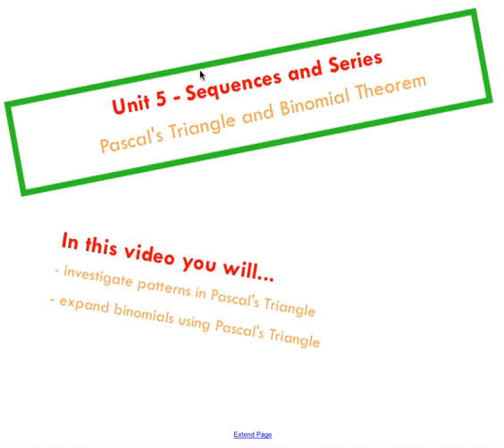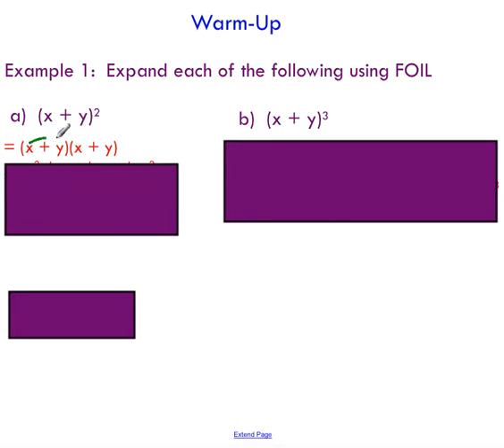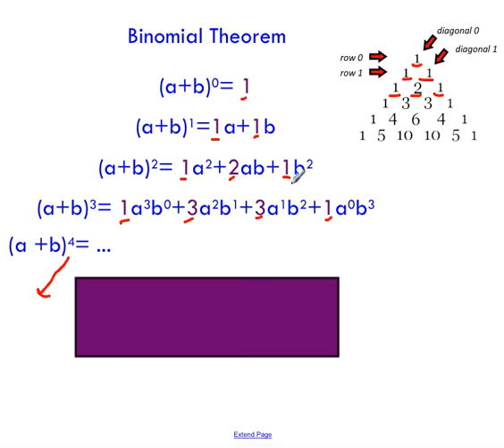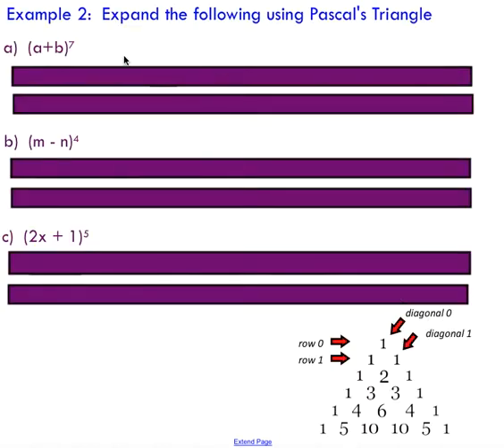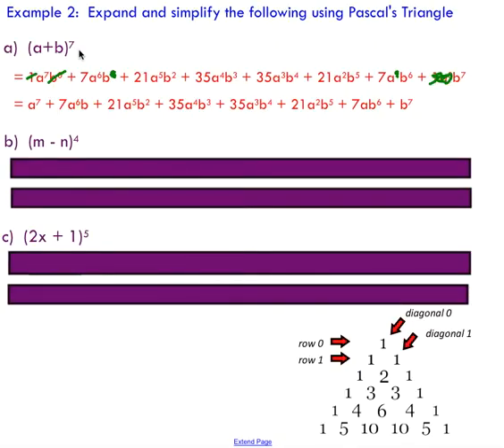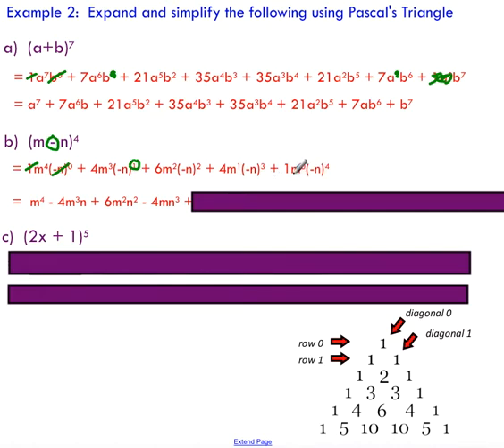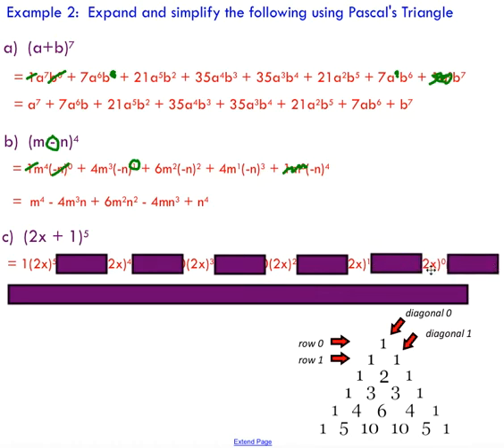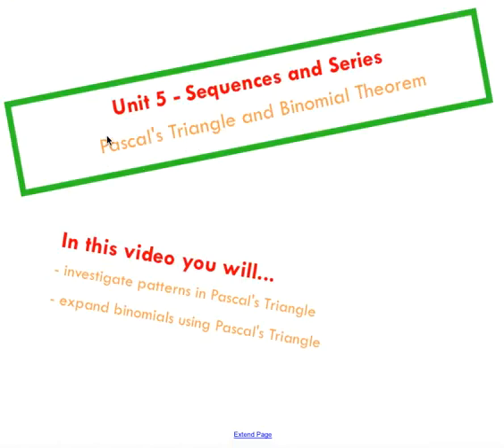Pascal's Triangle and Binomial Expansion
This video introduces Pascal's Triangle and explains its connection to the Binomial Theorem.